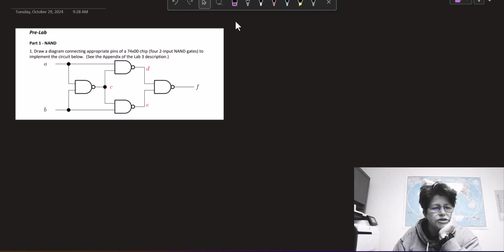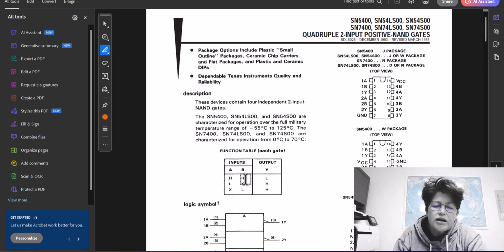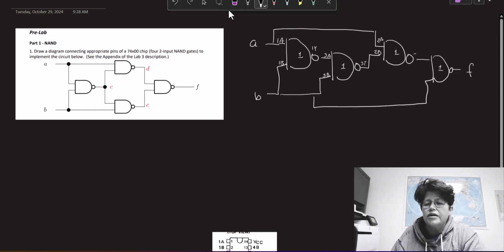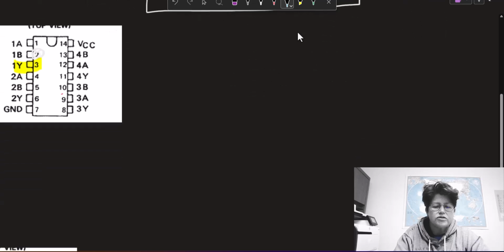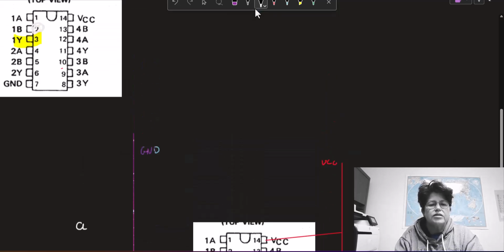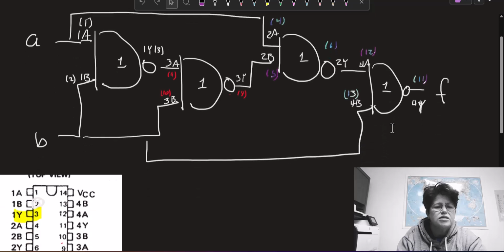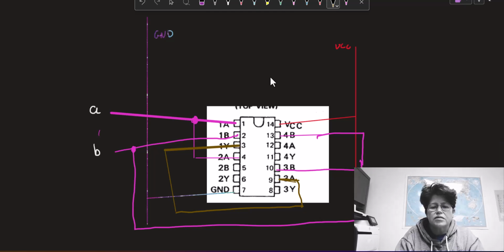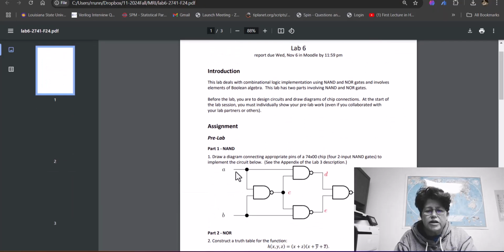Fall 2741 Prelab 6 part A Nand gate layout